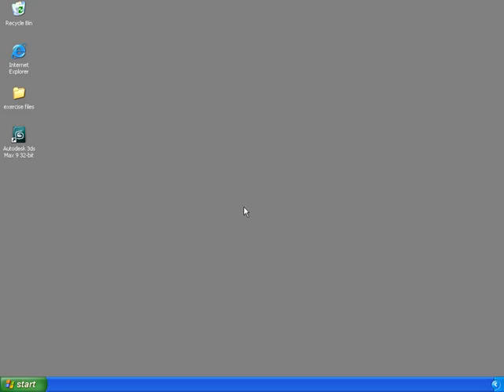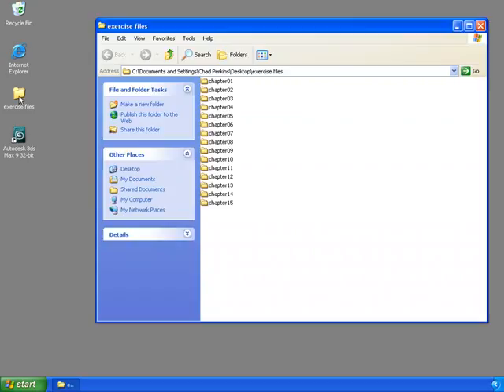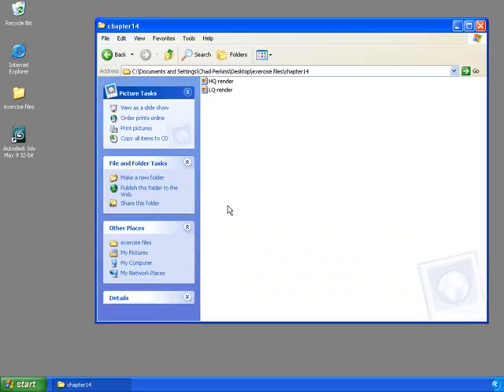3D Max For beginners 14 01 rendering